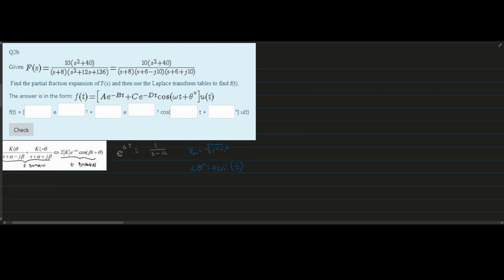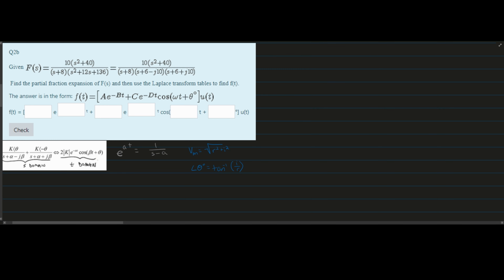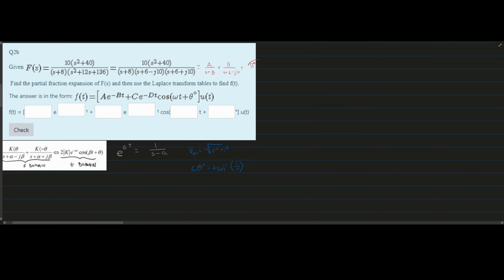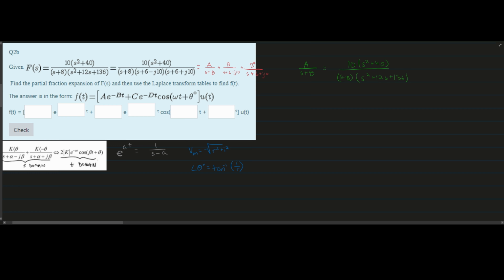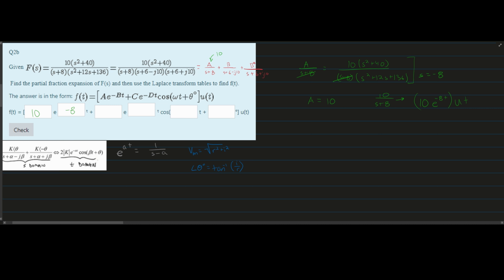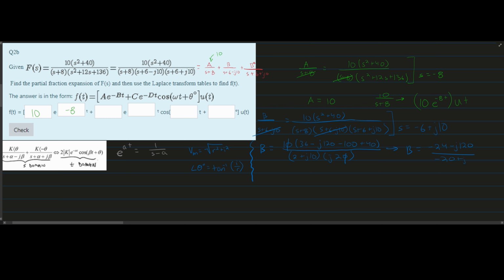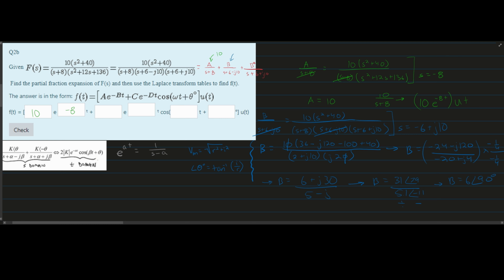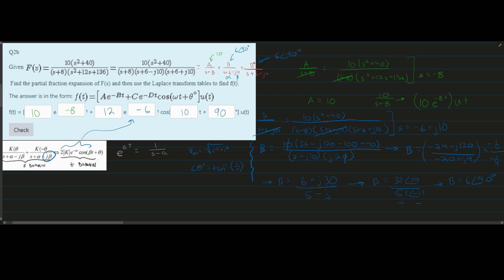Find the partial fraction expansion of F(s) using Laplace transform | Network Analysis exam 2 review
Question:
Given \fs4 F(s) = \frac{{10({s^2} + 40)}}{{(s + 8)({s^2} + 12s + 136)}} = \frac{{10({s^2} + 40)}}{{(s + 8)(s + 6 - j10)(s + 6 + j10)}}

Find the partial fraction expansion of F(s) and then use the Laplace transform tables to find f(t).

The answer is in the form: \fs4 f(t) = \left[ {A{e^{ - Bt}} + C{e^{ - Dt}}\cos (\omega t + {\theta ^ \circ }} \right]u(t)
f(t) = [_____ e A______ t + A_____ e A_____  t cos(A_____ t + A_____°] u(t)

Problem:
Q2b